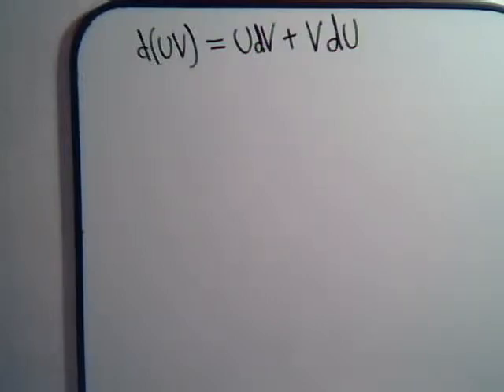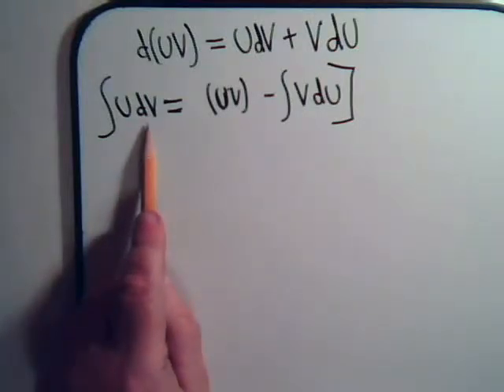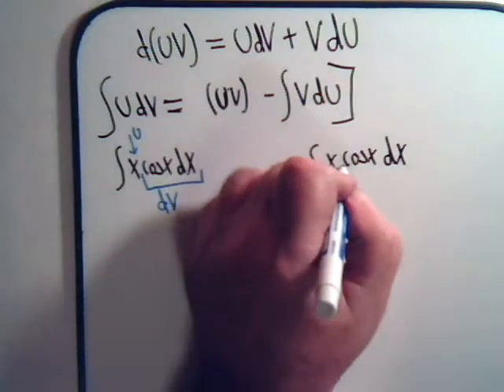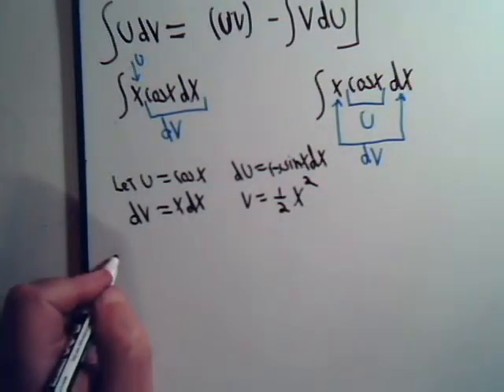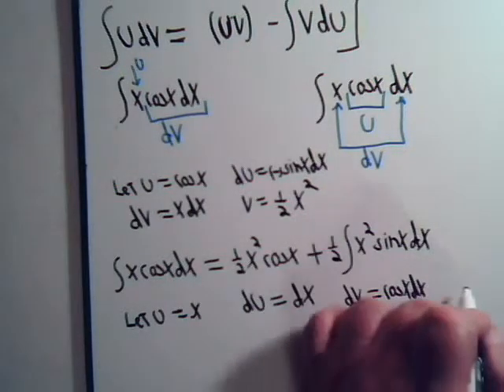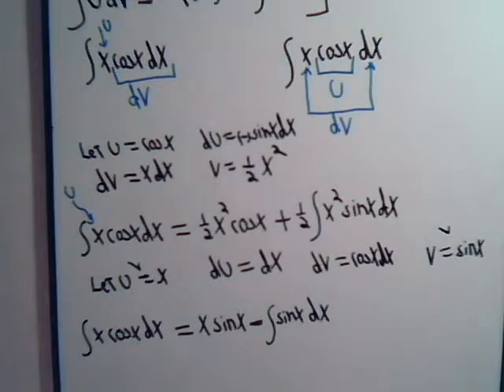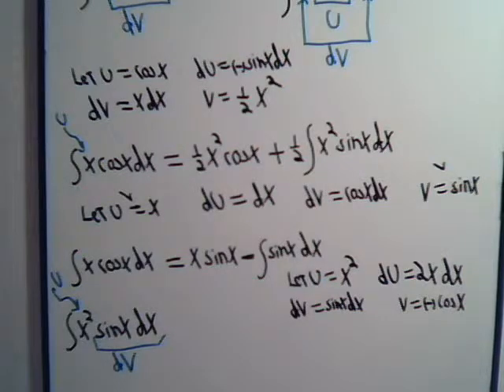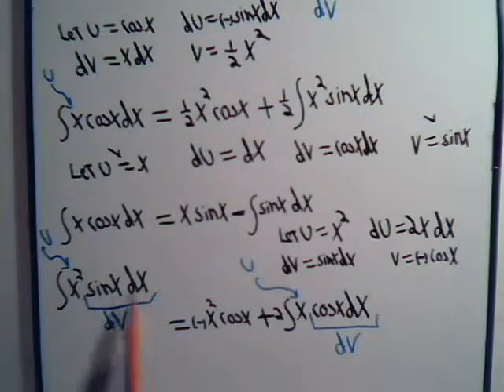Integration By Parts: Introduction